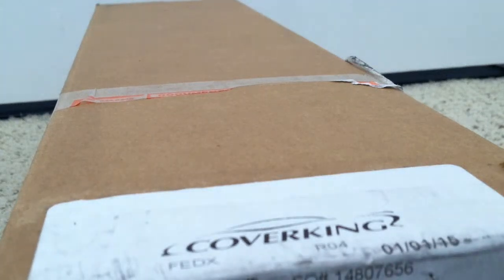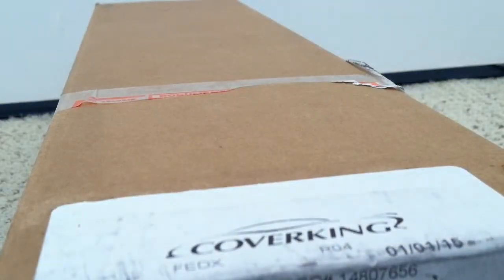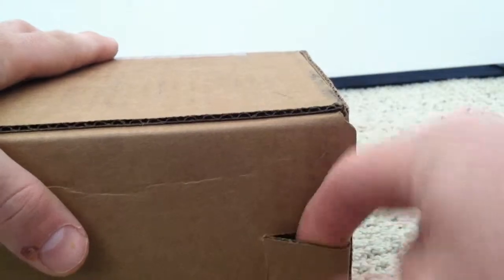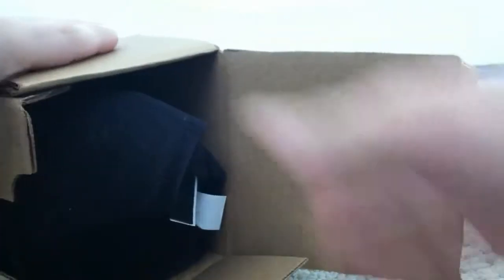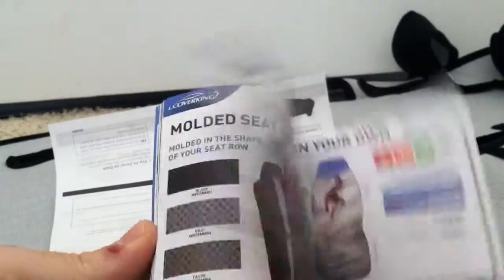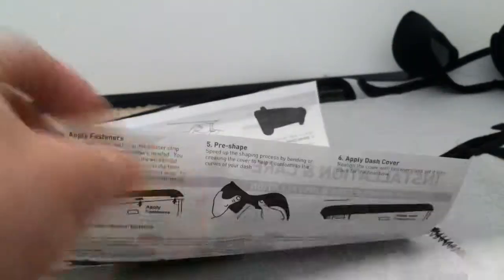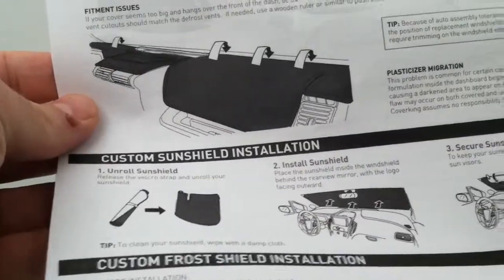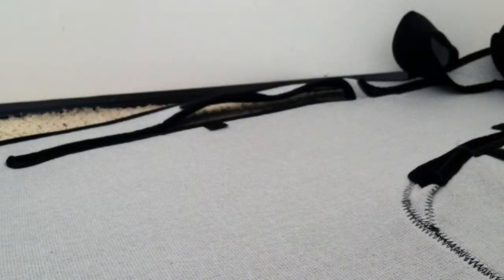UNBOXING - my COVERKING dashboard cover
ever wonder whats inside ordinary objects or the boxes they come in?

well then this channel is for you

all video and music made by me for this channel